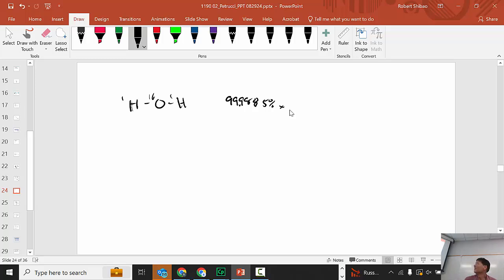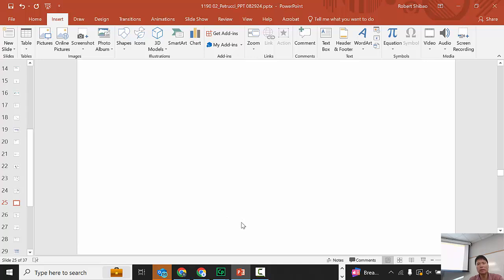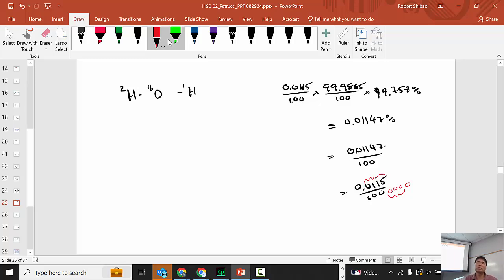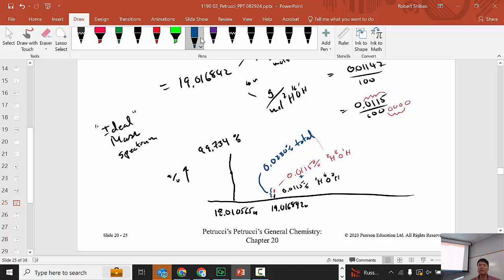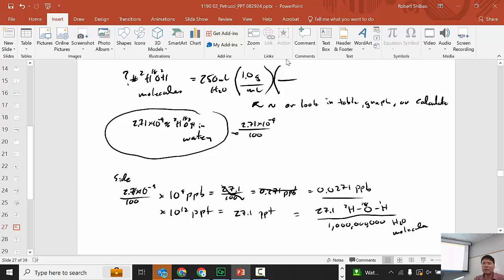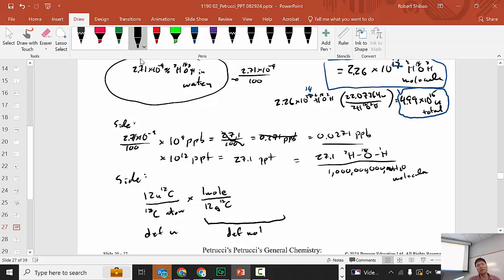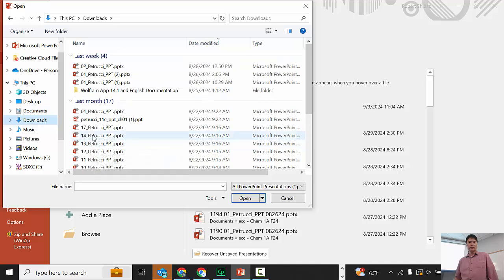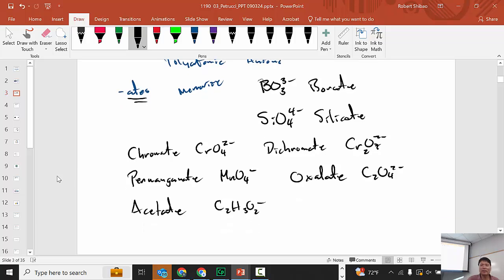Chem 1A 1190 090324